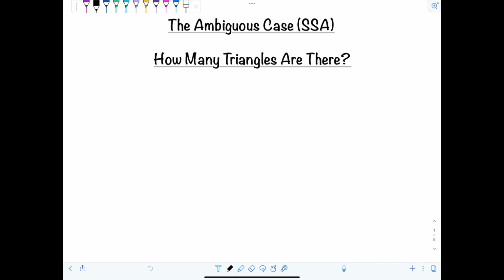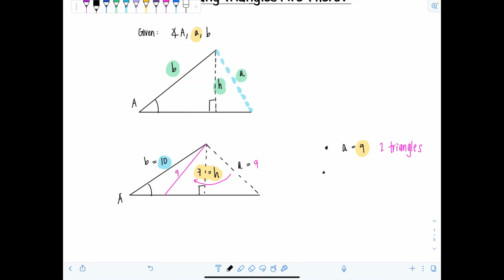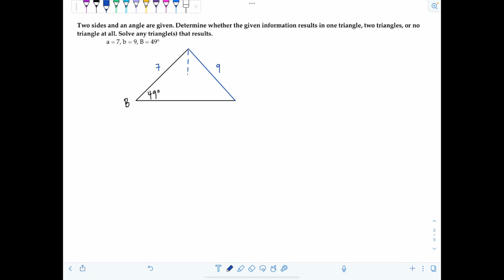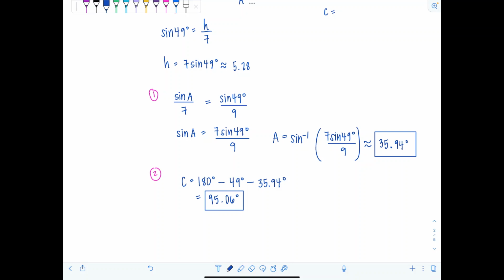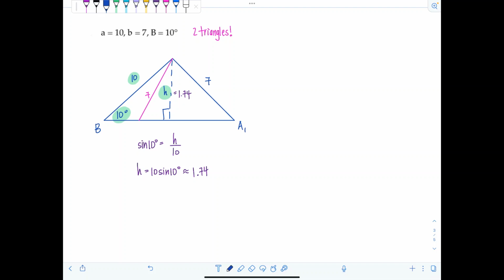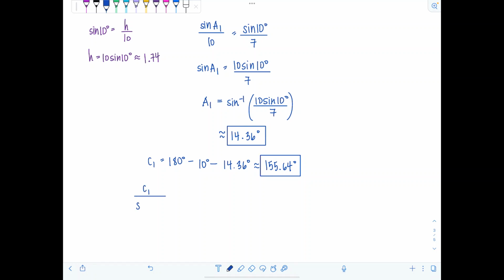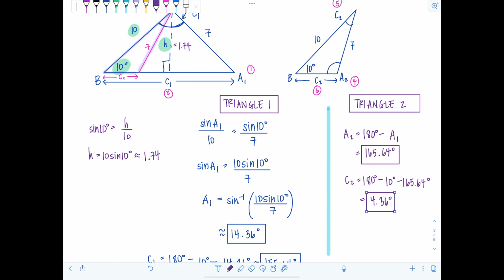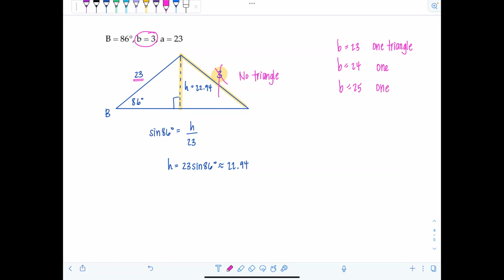The Ambiguous Case (SSA) | Easy Explanation - How Many Triangles? | Math with Professor V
The best easy explanation for how to determine the number of triangles when dealing with the ambiguous case. This sure-fire method will set you up for success! Then an example how to solve the existing triangle or triangles using the Law of Sines. If you struggle with the ambiguous case (SSA), this video is for you!

xoxo,
Professor V